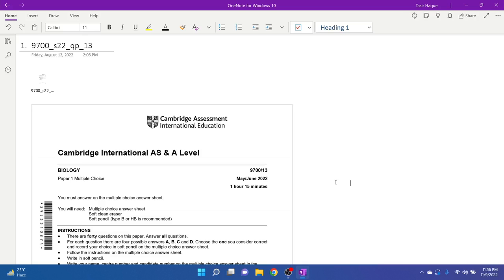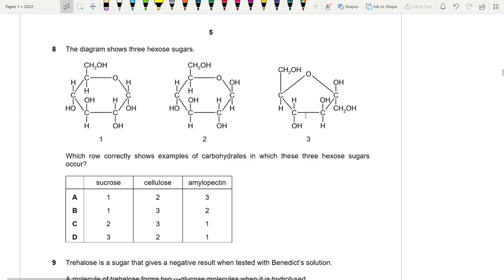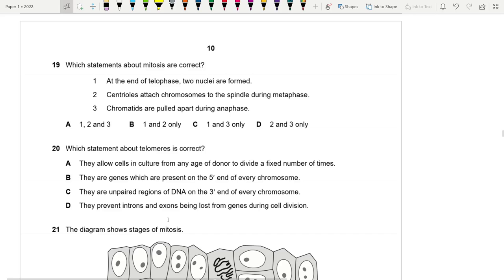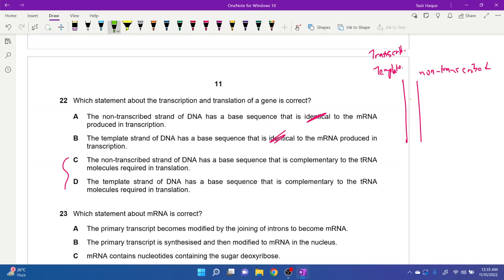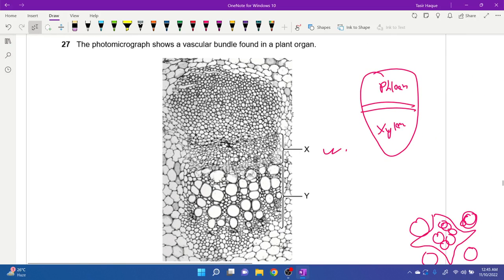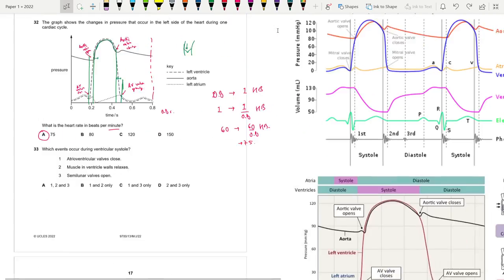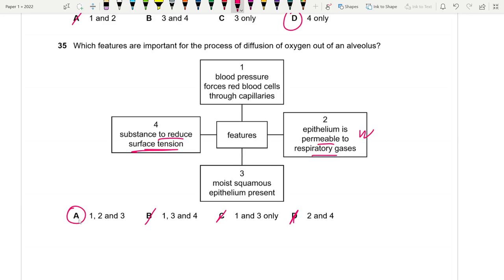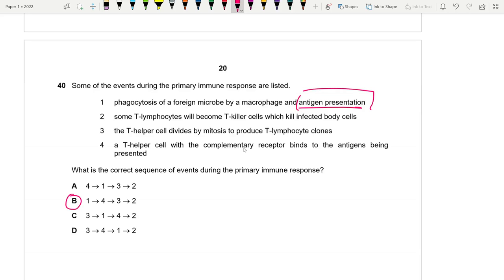AS BIOLOGY 9700 PAPER 1 | May/June 2022 | Paper 13 | 9700/13/M/J/22 | SOLVED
I'm solving A Level Biology 9700 Paper 1 M/J 2022/13 in this video.

00:00 Intro
00:48 Q1-10
12:15 Q11-20
26:16 Q21-30
45:00 Q31-40
46:50 Cardiac Cycle Explained
01:11:25 Outro

Examiner's Report:

Fill this form up for Question Paper Requests!

Please let me know which papers you want me to solve next.